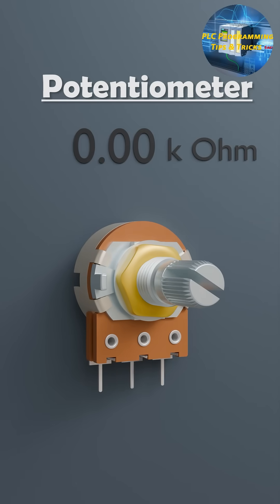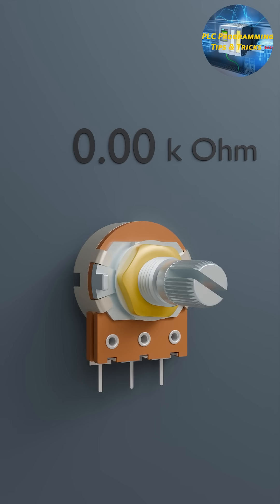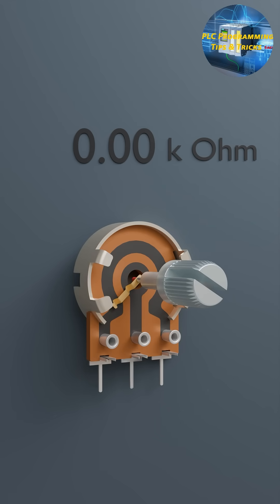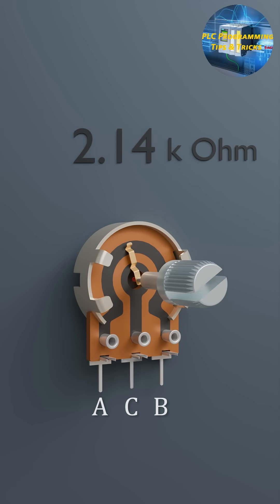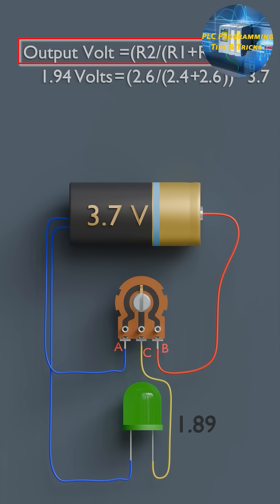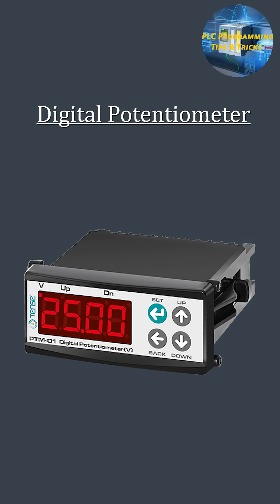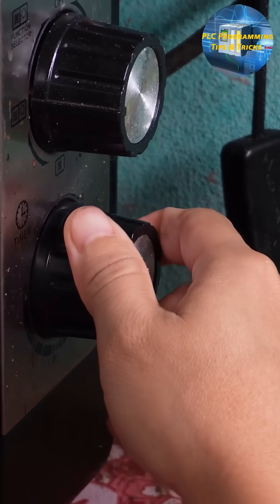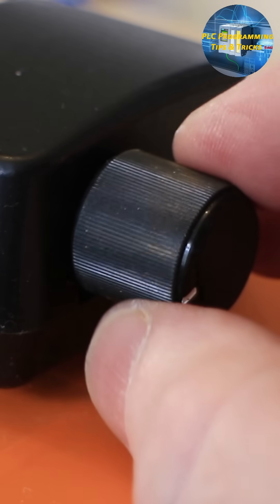What is a Potentiometer and How does it works ?